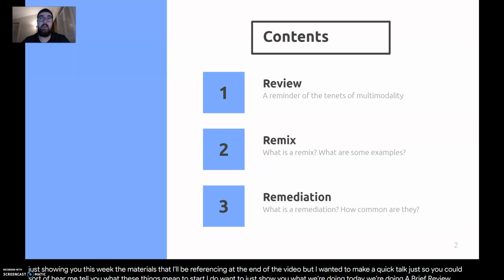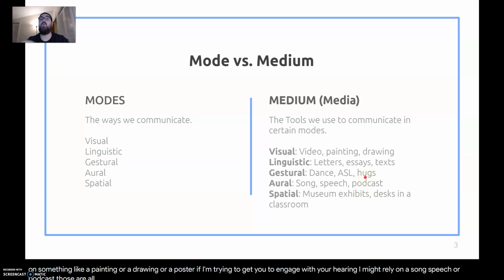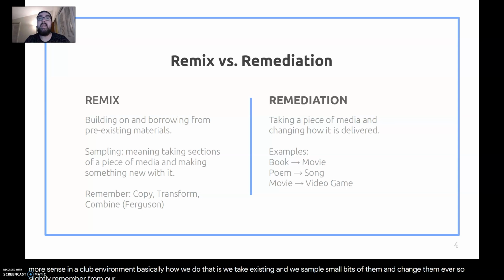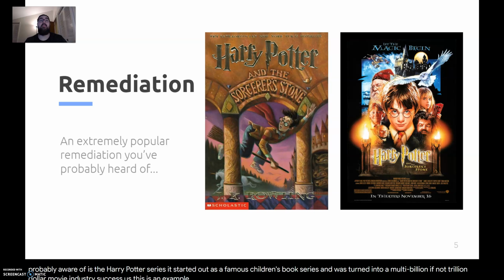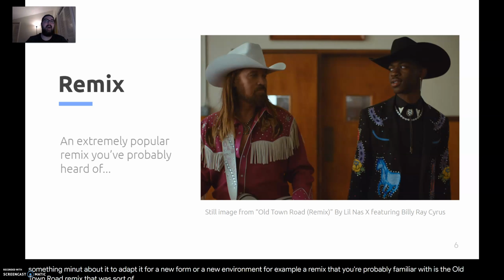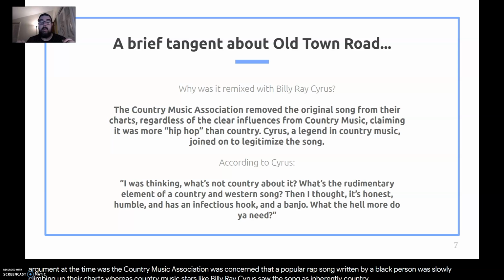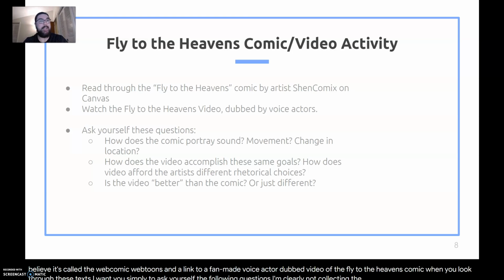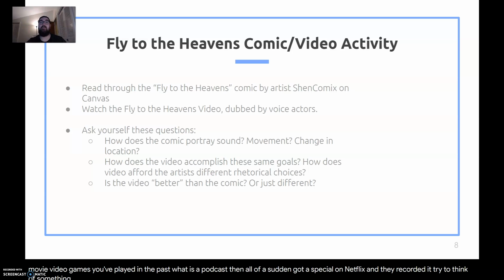Multimodality Unit Week 2 Introduction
A video discussing multimodality, remix, and remediation.